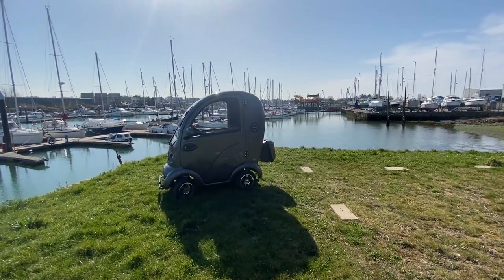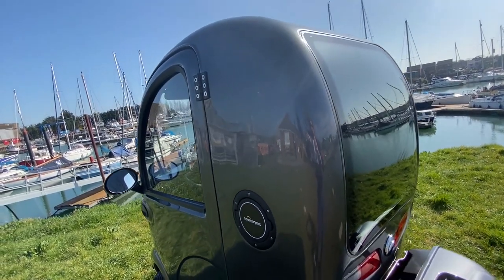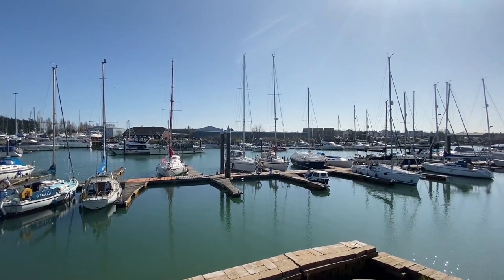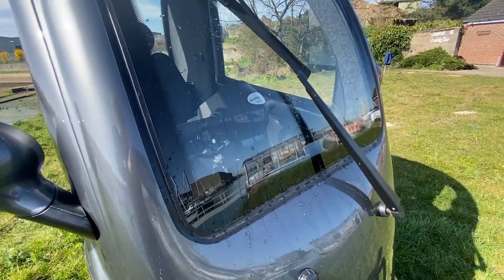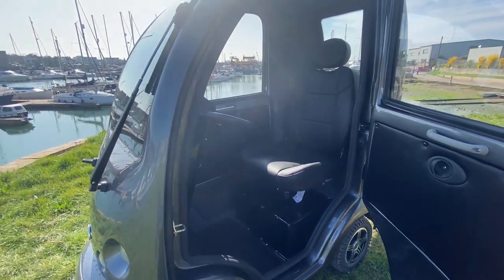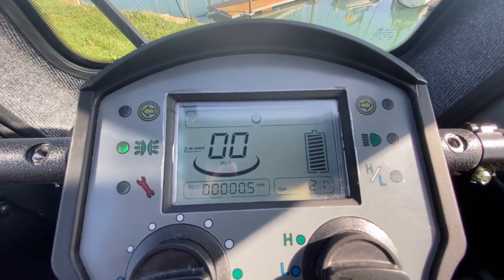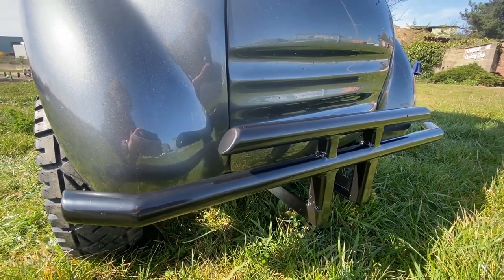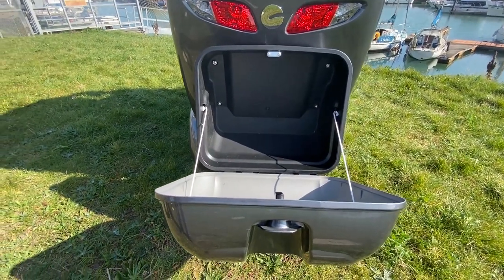Exclusive Cabin Car Design for Complete Care Shop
Introducing the Scooterpac Cabin Car, the world’s most advanced mobility scooter hand built and made right here in the UK in Suffolk.

Watch the video to see some of the great features that come with the Scooterpac Cabin Car or head to the product page to find out more